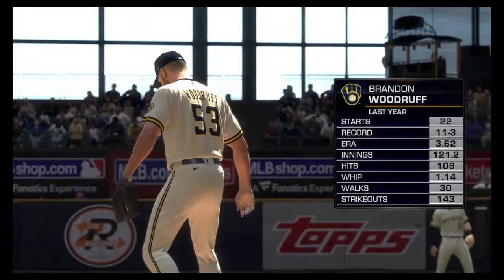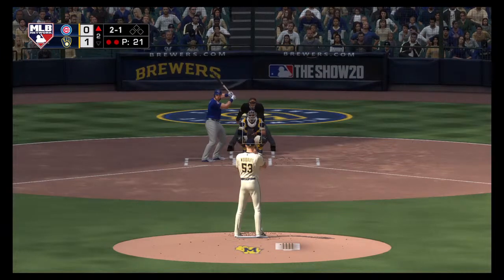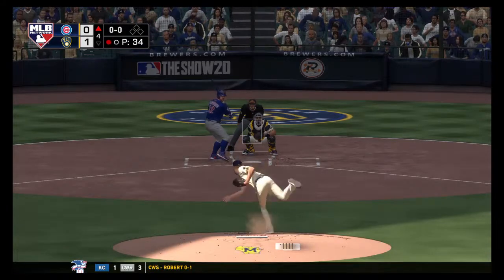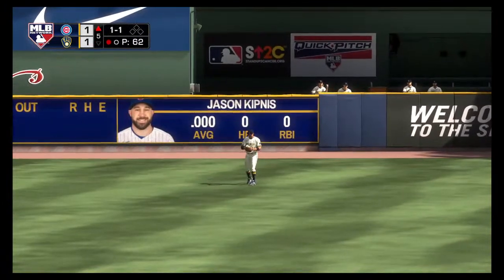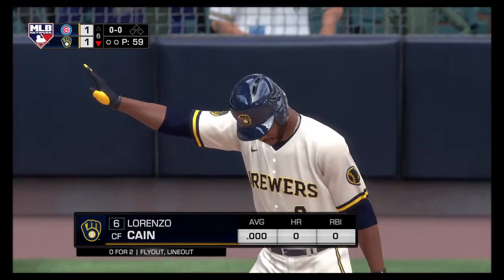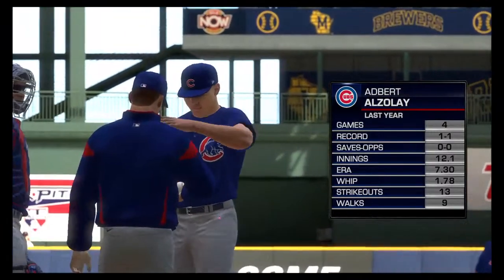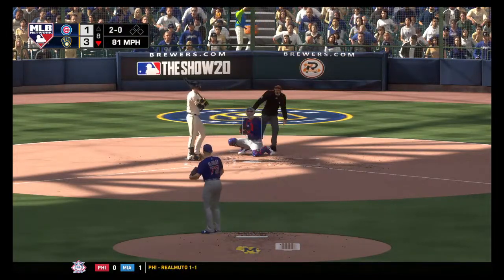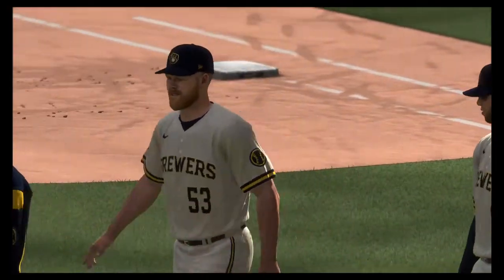The Show Yr 1: Cubs @ Brewers